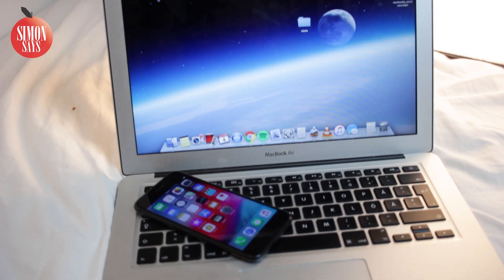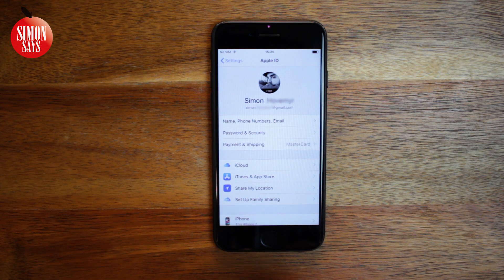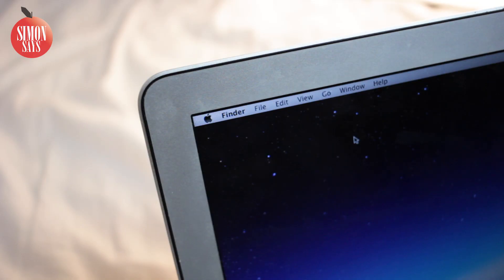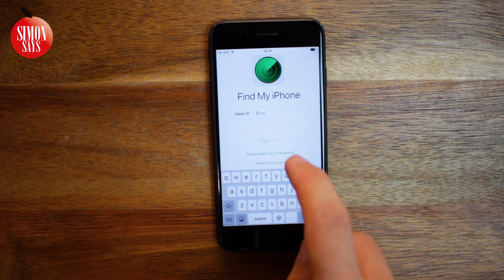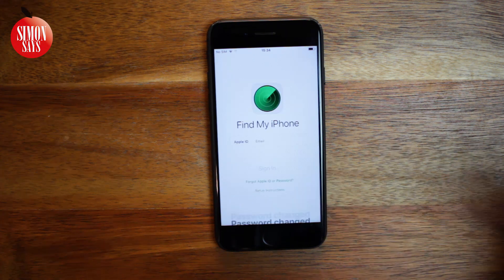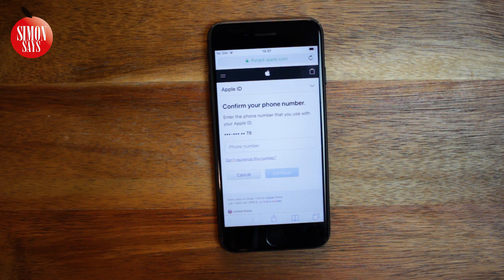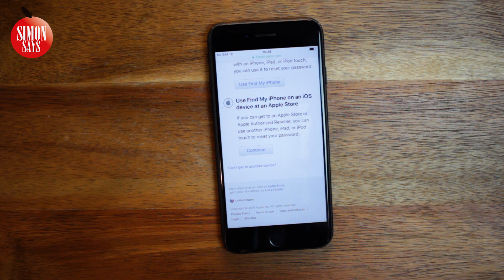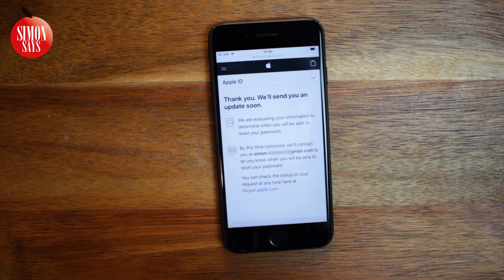If you FORGOT APPLE ID PASSWORD (UPDATED VERSION) | Step by Step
This video explains how to reset your Apple ID password if you forget it. You can use a iphone, ipad, computer etc.

The device in the video: iPhone 7 with iOS 12

Regards,
Simon